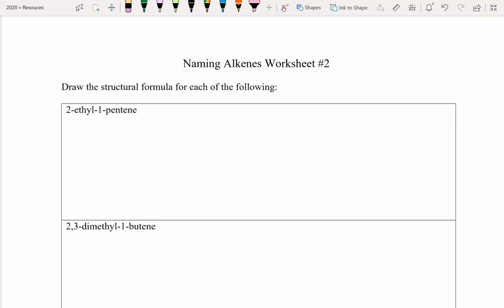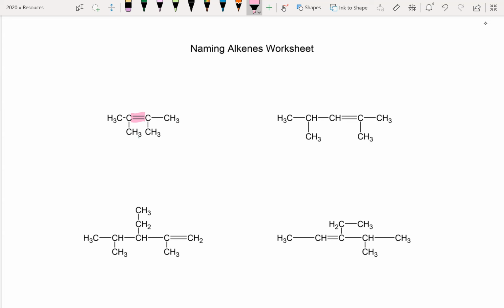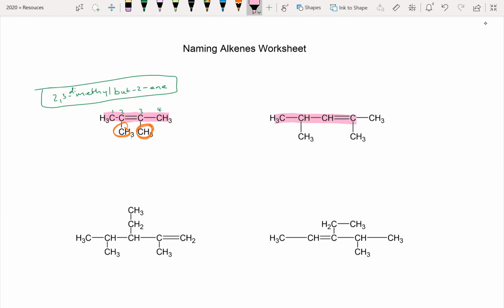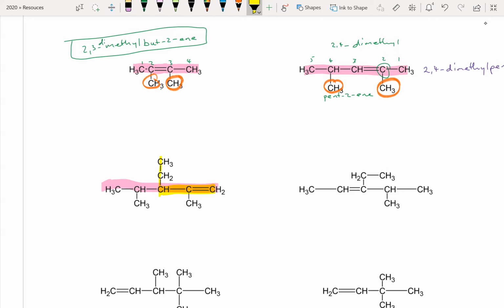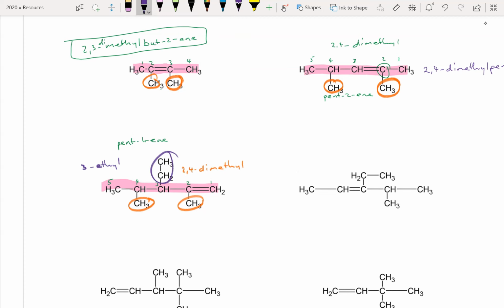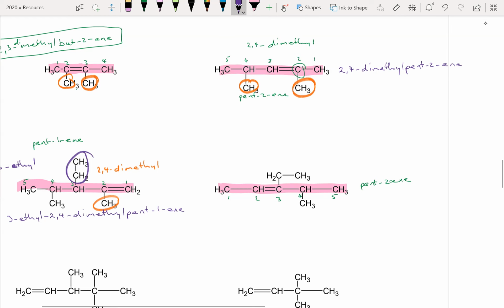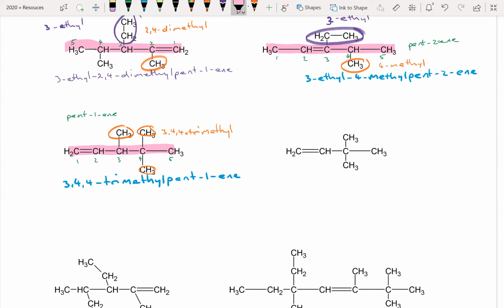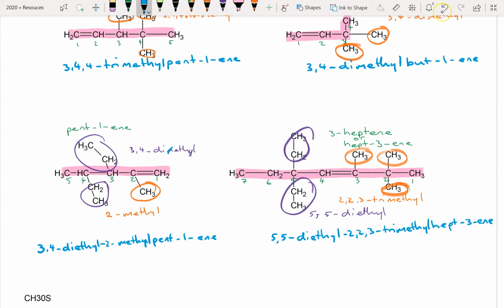Modelling Worked Examples of Alkane, Alkene and Alkyne (Hydrocarbon) Nomenclature Pt 2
NSW HSC Chemistry (Australian Curriculum):  Nomenclature of Hydrocarbons or Alkanes, Alkenes and Alkynes. Module 7

This is Part 2 of a set of worked examples focused specifically on Alkenes (alkenes and alkynes in Part 3 & 4). The video moves from very simple answers to more complex answers.

ERROR: The 6th one should read 3,3-dimethylbut-1-ene - Thanks Sam